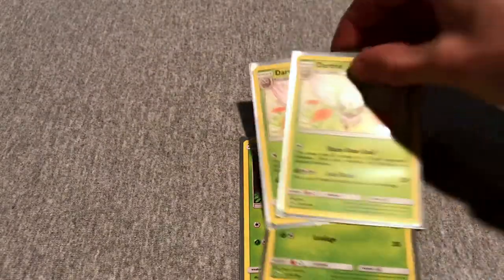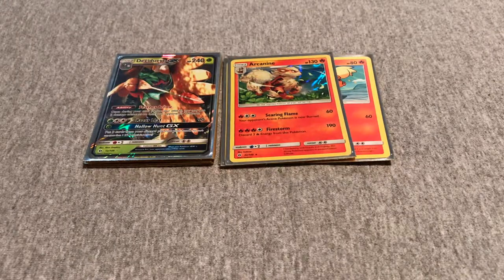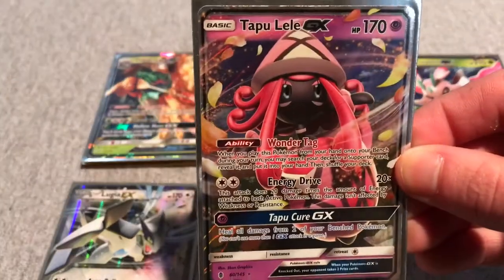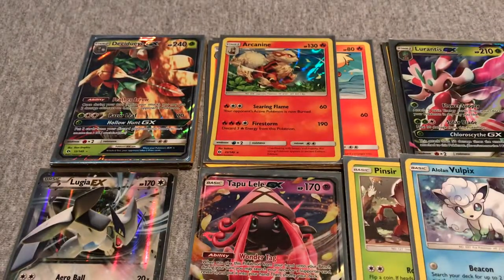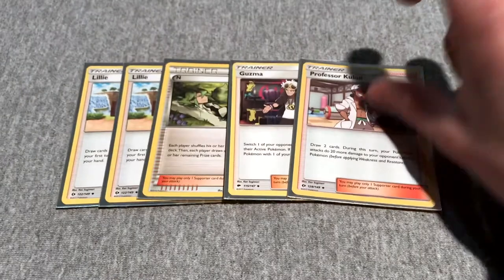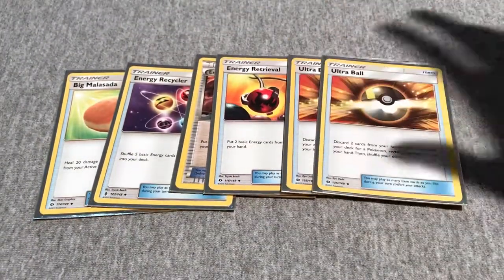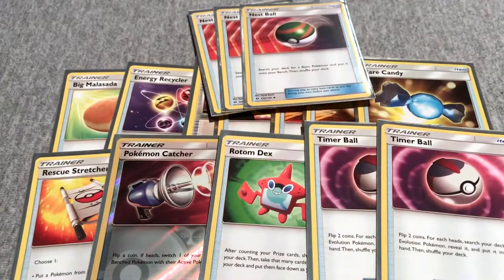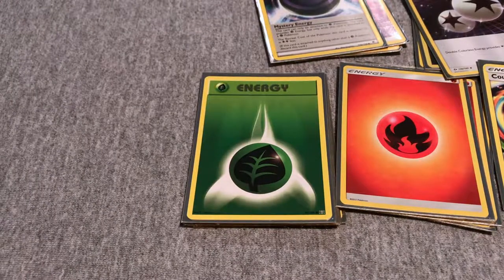Pokemon Deck Profile: Decidueye Combines with Arcanine | The Firebird Deck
Hey guys! Come join me in my Decidueye Arcanine Deck Profile! I call it the FireBird.